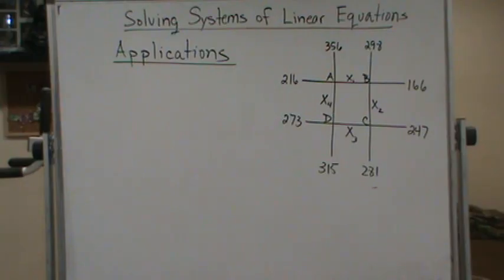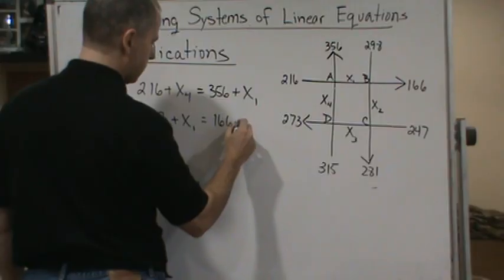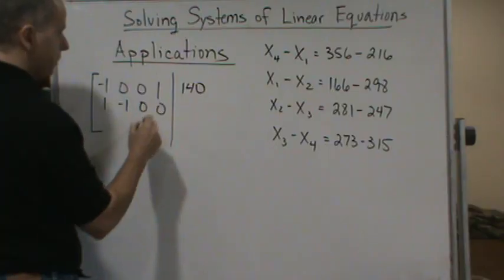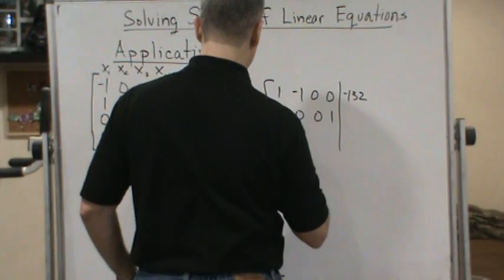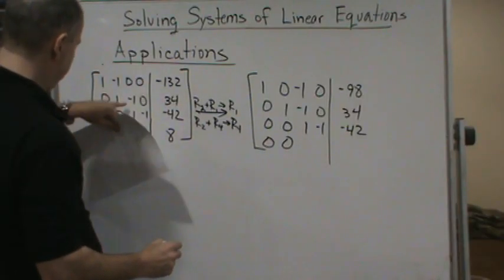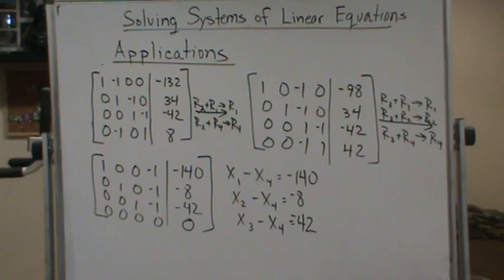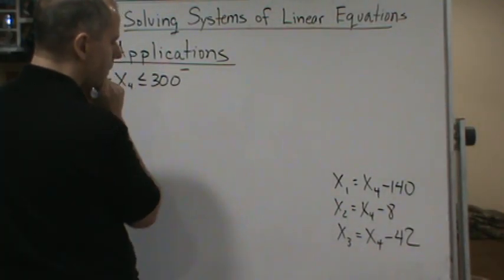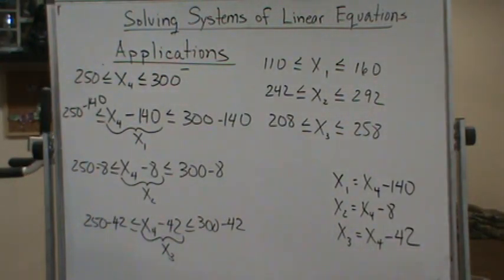MTH122 College Algebra Sec 6 2 Solve Sys of Lin Equ Inconsistent Sys & Dep Equ Application